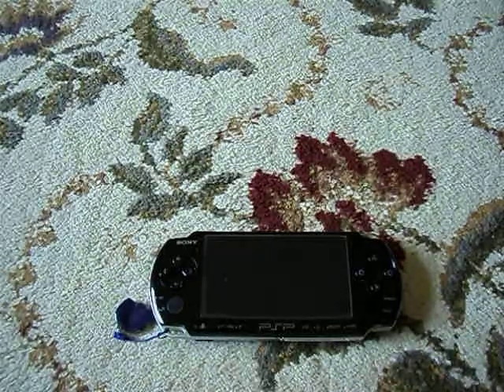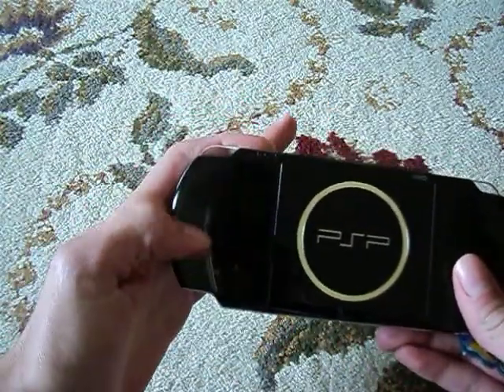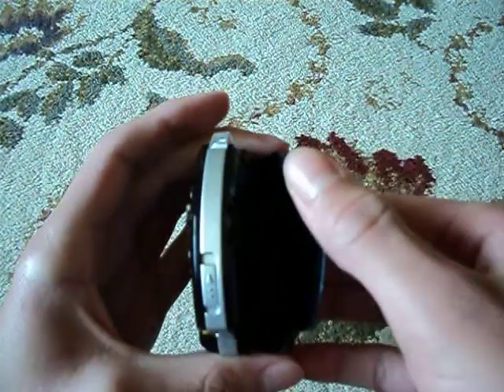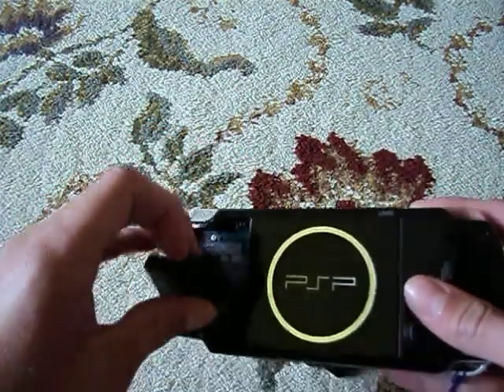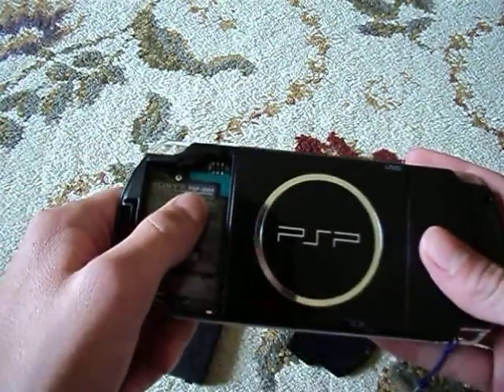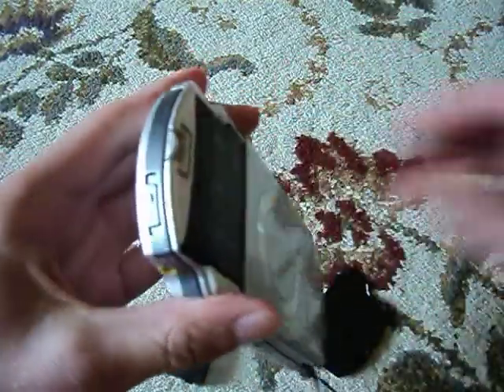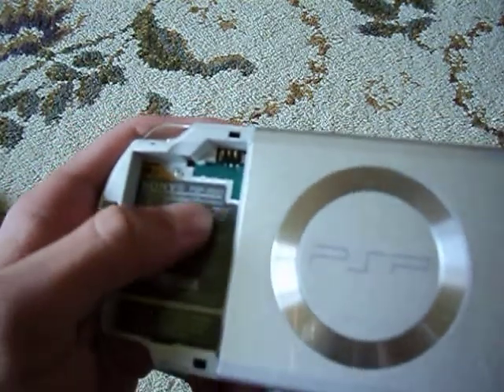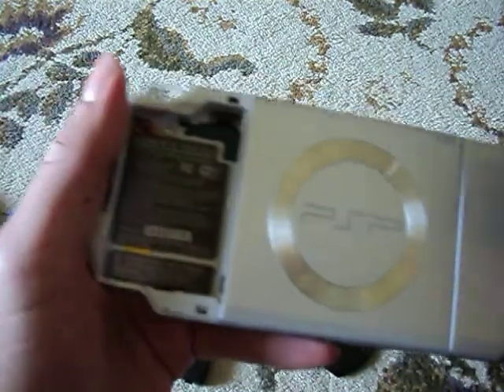How to tell what PSP model you have